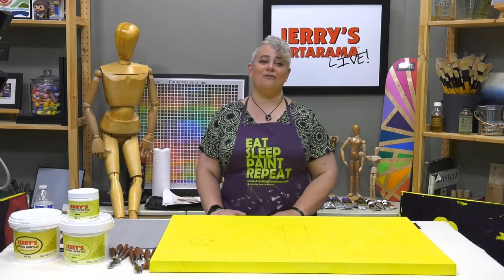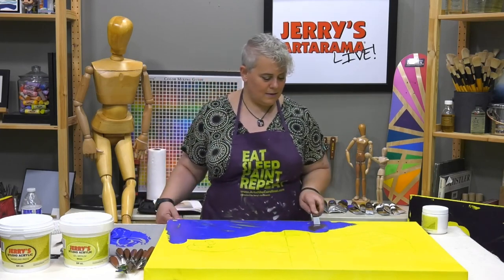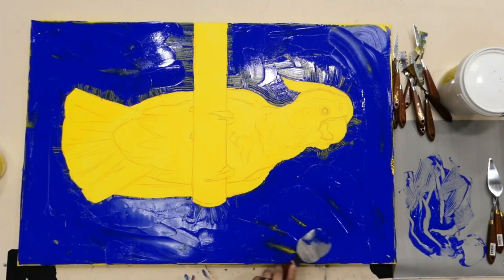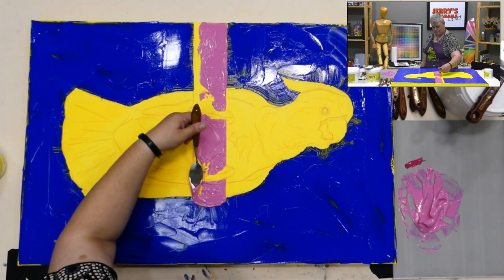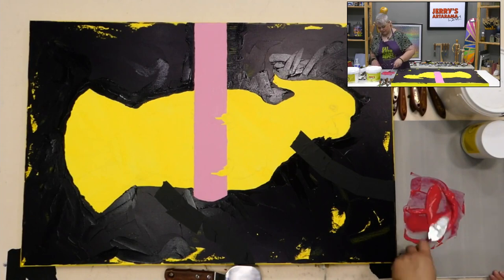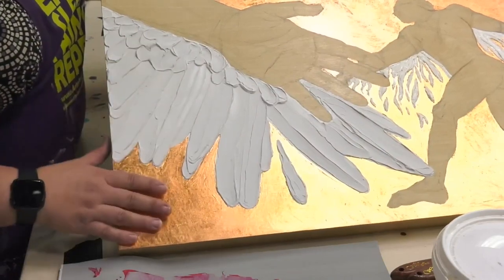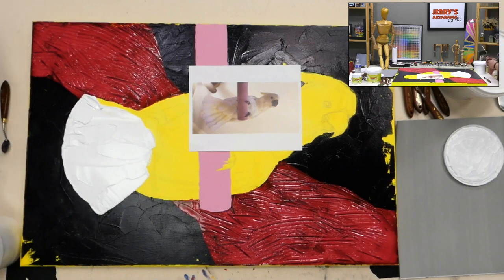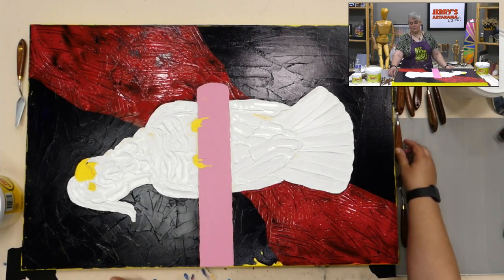Learn to use Palette & Painting Knives! Palette Knife Demo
Ever painted a painting with only palette and painting knives? Too afraid to try? Now you can with no worries. In this episode Amy will create a painting using only palette and painting knives from start to finish. Would you like to imbue your painting with a sculptural quality, but not quite sure how? Are you a texture junkie, but have grown tired of everything always being brushstrokes. Ever wanted to just really “let go” when painting with heavy-bodied paint and throw tight detail to the wind? Learn it all here!

This is Jerry's Live AGAIN: Episode JL89 where we rewind time and show you a previously aired show. Tune in to this episode to learn all about painting with only palette and painting knives!

A full listing of the art supplies used in this episode can be viewed

Join us Wednesdays at 7 or when the time suits you! Just go to YouTube and search for: Painting Knife Demo - Learn to use Palette & Painting Knives!